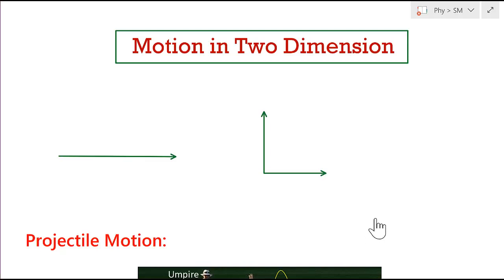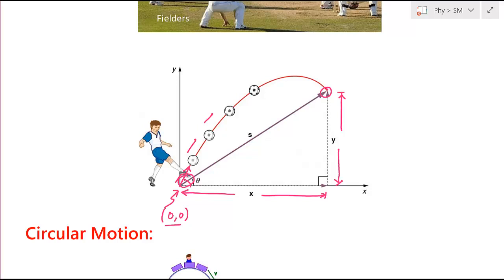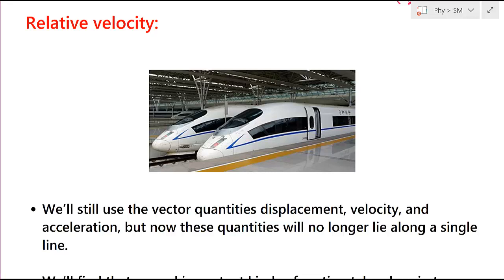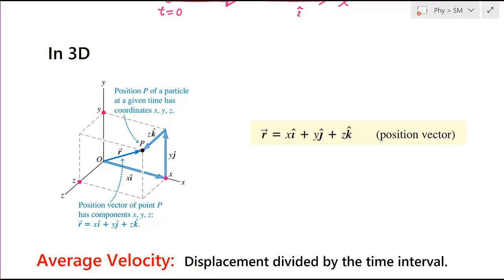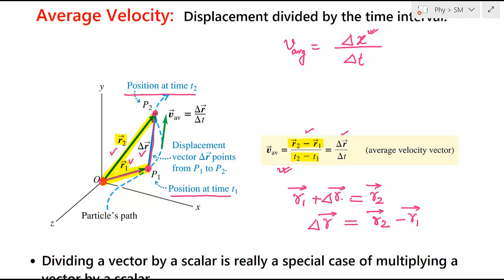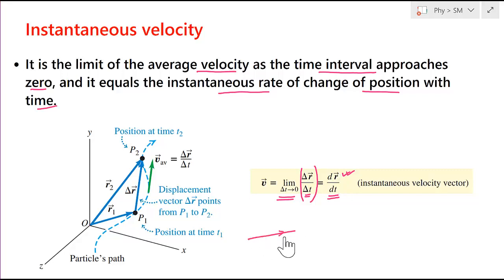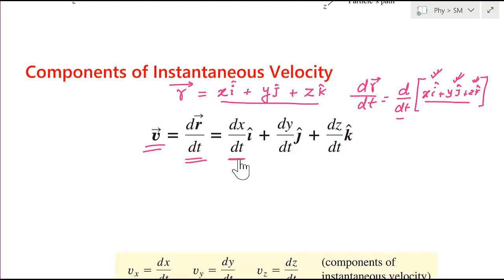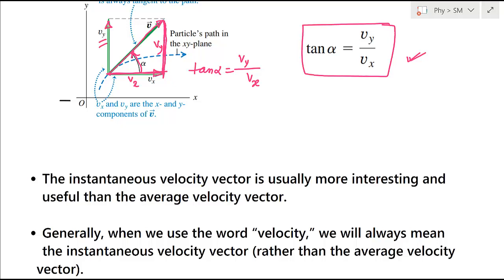M2D1 I Motion in 2D I Position vector I Average Acceleration I Instantaneous Acceleration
M2D1 I Motion in 2D I Position vector I Average Acceleration I Instantaneous Acceleration @PrakashAcademy